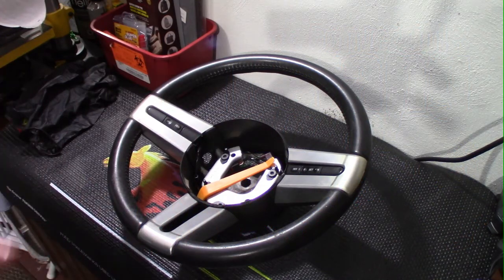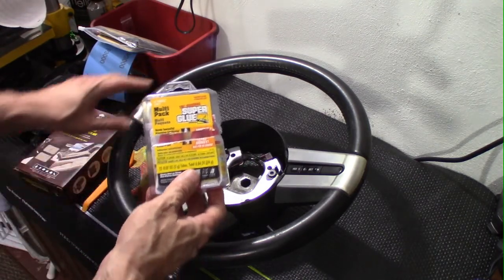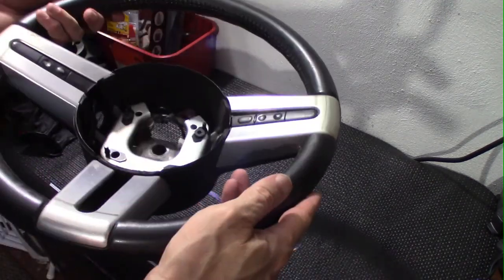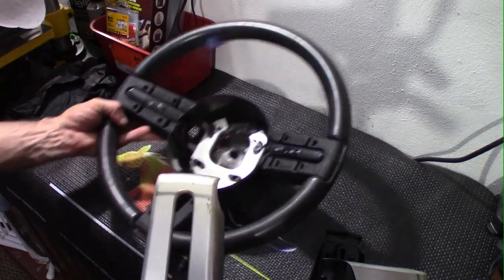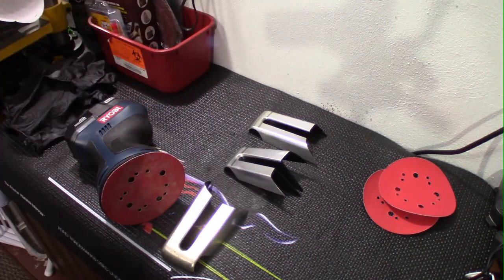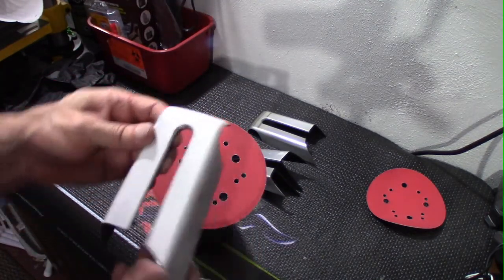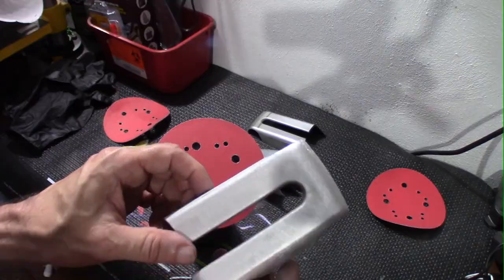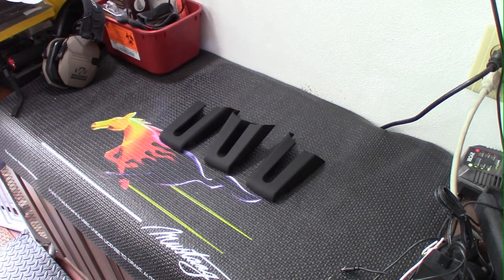2005-2009 Ford Mustang - Restoring the plastic trim on a steering wheel.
Restoring the plastic trim on a 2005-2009 Mustang steering wheel.

Some of the tools I used for this project

Car Retainer Clips & Fastener Remover Kit

Ryobi P411 ONE+ 18-Volt 5 in. Cordless Random Orbit Sander

5 inch Sanding discs 125mm random orbital sander pads

Rust-Oleum 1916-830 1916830 Camouflage Spray, Black, 12-Ounce

Leather and Vinyl Repair Kit

Super Glue 15187 , Clear- pack of 12

15 Inch Steering Wheel Cover Leather (Artificial) Stitch On Wrap with Needle & Thread

BSG is a site containing videos and blogs that include; mainly my project car, a 2006 Ford Mustang 4.0 convertible. On occasion I will also include devotional style messages, story’s, other how-to’s, reviews and much more.